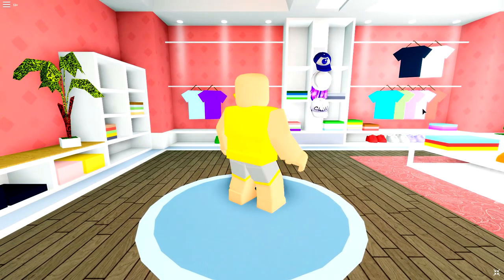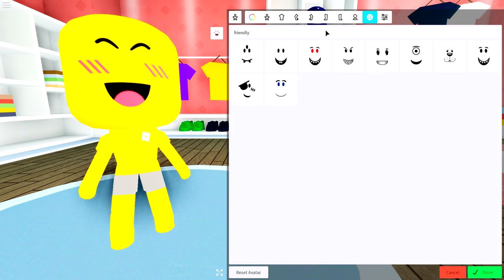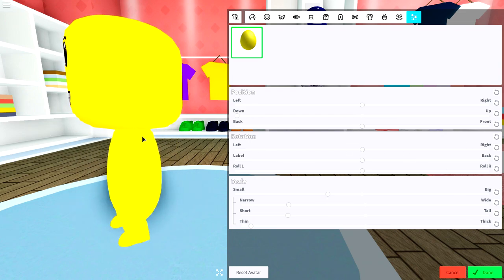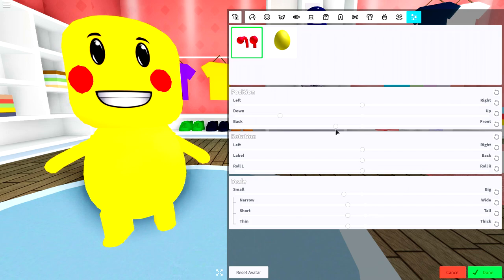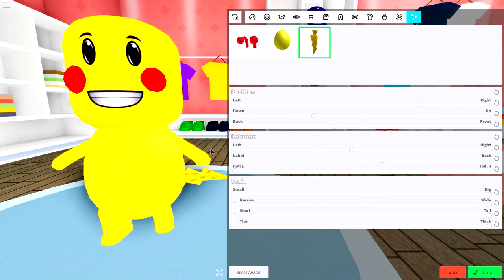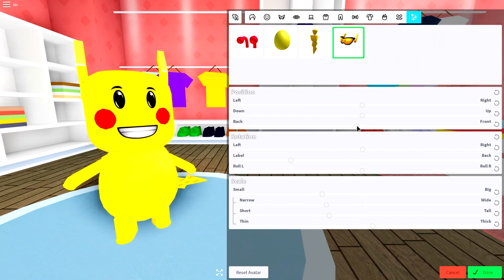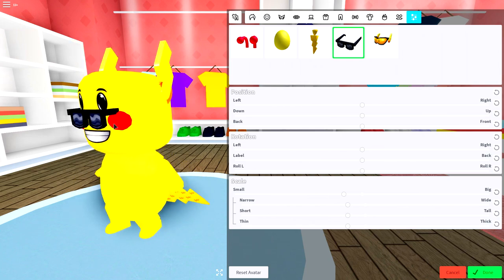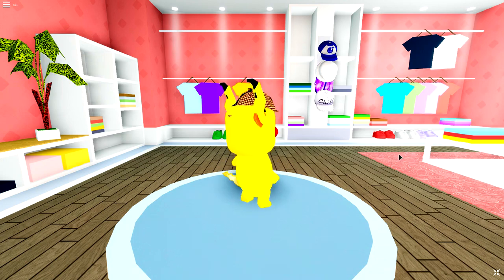HOW TO BE DETECTIVE PIKACHU IN ROBLOXIAN HIGHSCHOOL!!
Today i show you how to become detective pikachu or original pikachu in roblox/ obloxian highschool!!

What is bubblegum simulator??

Bubble Gum Simulator is a game/simulator made by Runway Rumble, a popular development group that made multiple other popular games such as Mining Simulator. The main idea is to blow bubble gum until your 'bag' is full and sell your loot to get coins. You can upgrade your bag in the "Gum" tab in the shop menu, and you can upgrade how much bubble gum you get for clicking in the "Flavors" tab.

The bubble you have can be used as a balloon, in the sense that you can jump higher and you can jump on clouds to unlock new islands/areas high in the sky. You can also upgrade your stats by opening eggs. Eggs contain pets ranging from common rarity, to ??? rarity which is known as a legendary, the percentage that you can get a legendary out of an egg is low but it depends on the type of egg. Pets have three to four different stats. You can also trade your pet(s) with other players.

You can also get boosts with coins or gems in the rewards tab. These are essentially missions to get an extra reward. It will make a sound once the requirement of a mission is complete. The missions get harder gradually as you complete them. Bubble Gum Simulator is a fun and popular game on roblox.

--Credits--

Music & Sounds:
Epidemic Sounds

Artwork:
Calixo - roblox adventures